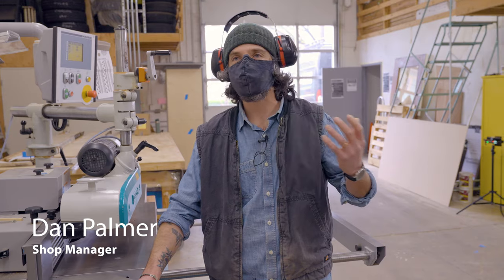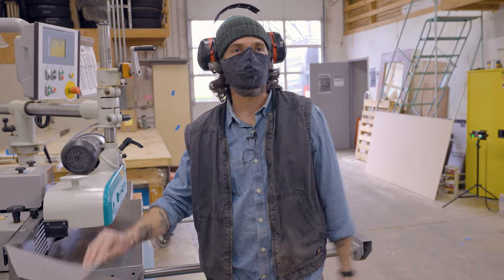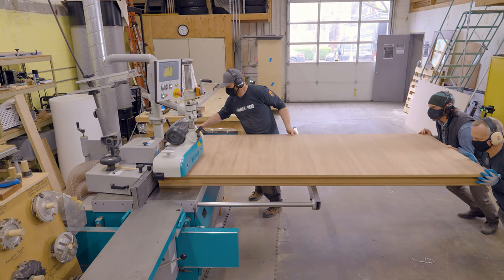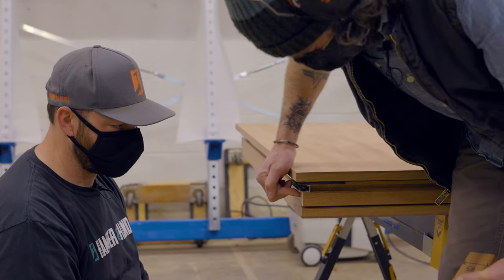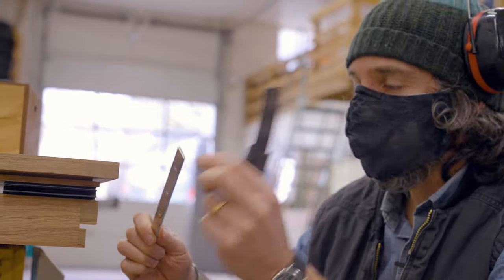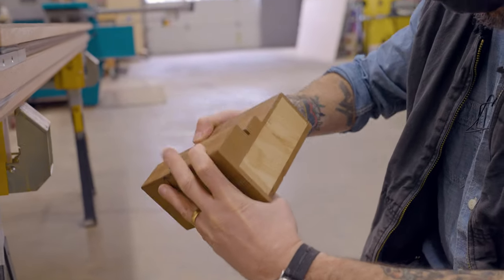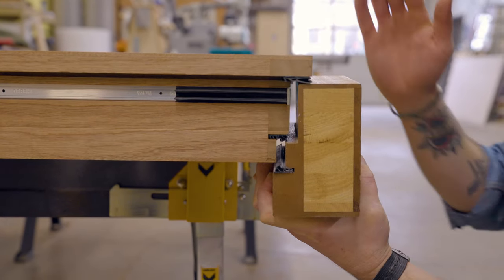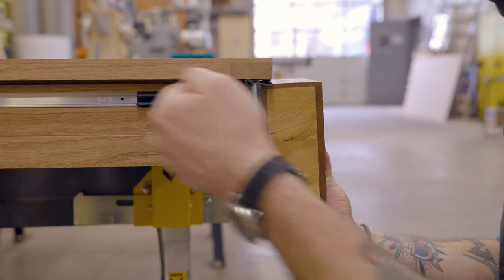Custom Passive House Door Ep2: Aesthetics | Hammer & Hand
Hammer & Hand Shop Manager Dan Palmer explaining the triple seal design of the custom passive house door | Clip 2 of 5 in series.

Hammer & Hand is a Portland and Seattle-based general contractor dedicated to inciting evolution in building through science, service and craft.  Since our founding in 1995, Hammer & Hand has built a reputation for flawless execution of exacting design. Whether it’s a custom-built passive house, an upscale retail space, or an elegant restaurant, we have come to be known for meticulous work and a transparent, collaborative process.

Video by Jonathan Selwood.